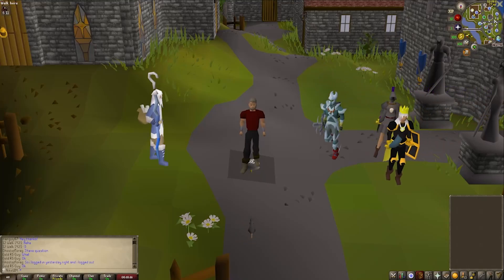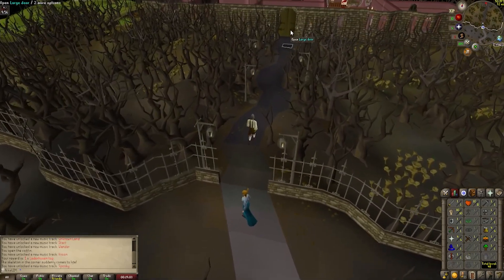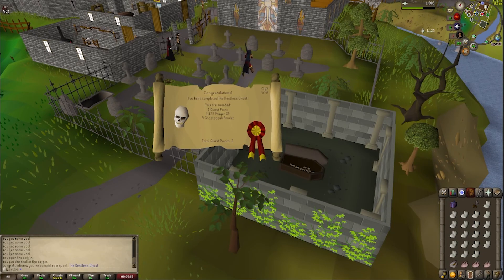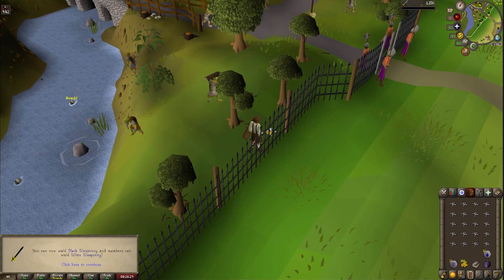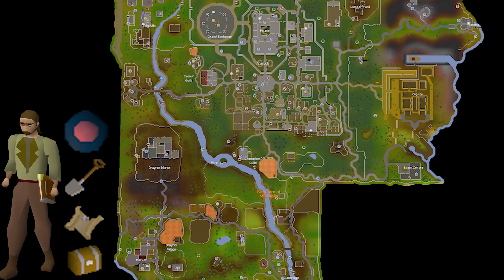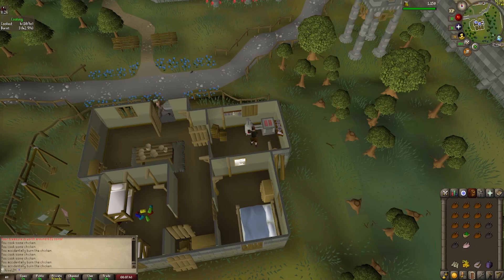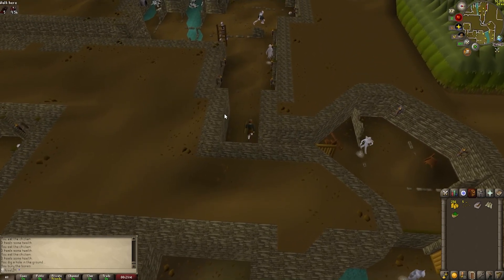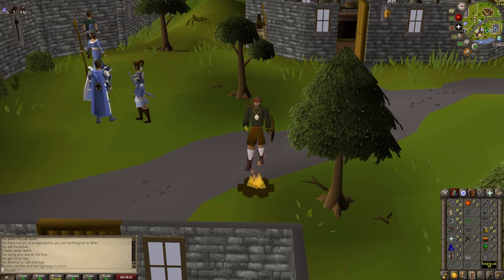IT WAS RIGHT THERE!!! | Road to Freedom! - Unlocking an UIM #2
Welcome to the second episode of my brand new Ultimate Ironman series on Old School RuneScape! In this series, I'll be starting from scratch with a fresh account and taking on the ultimate challenge of playing as an Ultimate Ironman with additional restrictions!

For those unfamiliar with the Ultimate Ironman game mode, it means that I cannot use banks or trading with other players, making the game even more challenging and rewarding.

Join me on this journey as I navigate the world of Old School RuneScape, gather resources, complete quests, and build up my character from scratch. I'll be sharing tips and tricks along the way, as well as my experiences and challenges as an Ultimate Ironman.

In this episode, I'll be completing some quests and continuing to pave the road for my journey through Gielinor. So, whether you're a seasoned Old School RuneScape player or new to the game, come along and join me on this exciting new adventure in the world of Runescape!